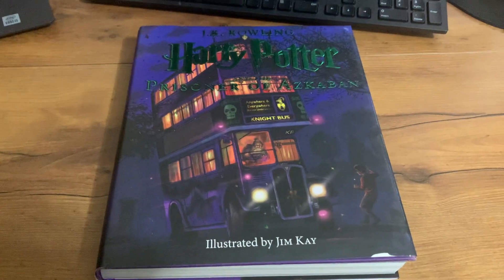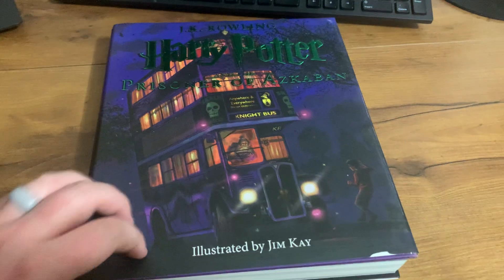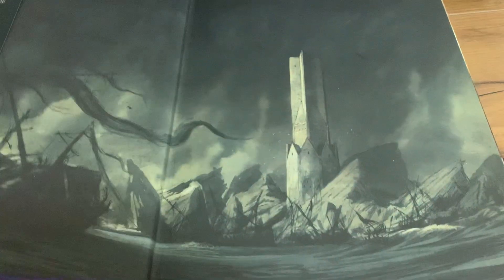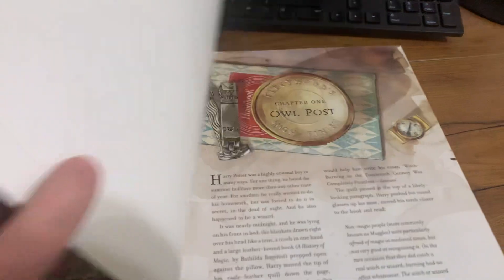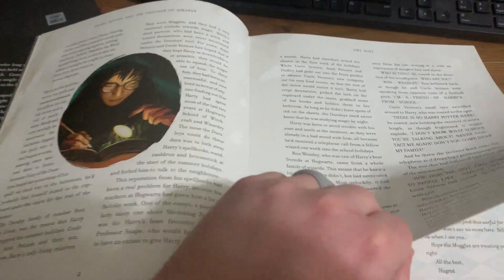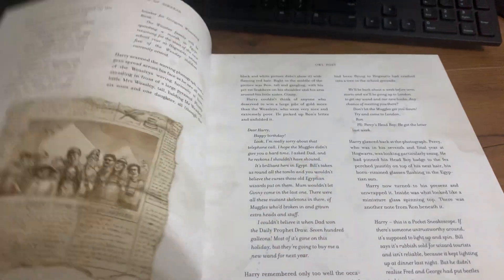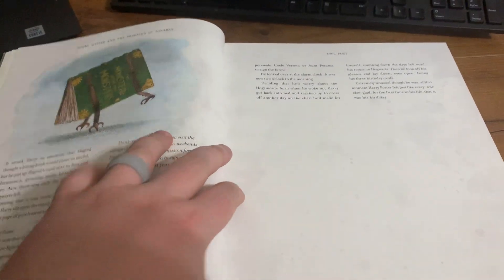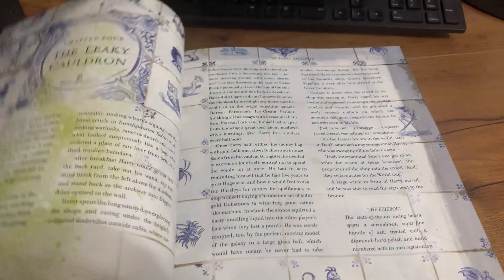All to Know About Harry Potter Prisoners of Azkaban Illustrated Book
Harry Potter Prisoners of Azkaban Illustrated Book Review
Check out Harry Potter Prisoners of Azkaban Illustrated Book on Amazon